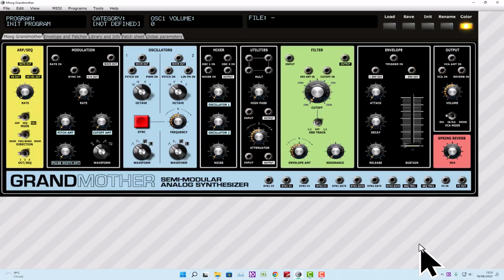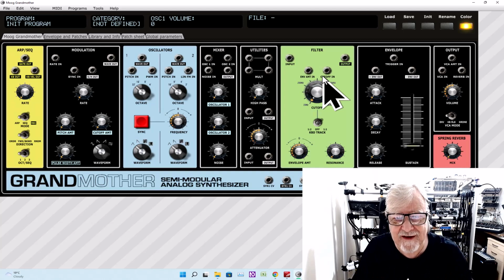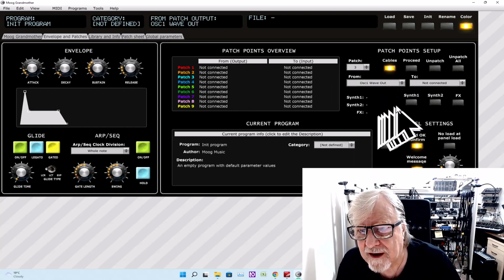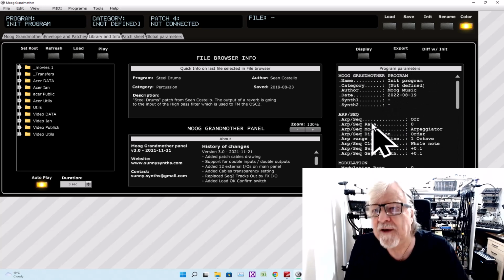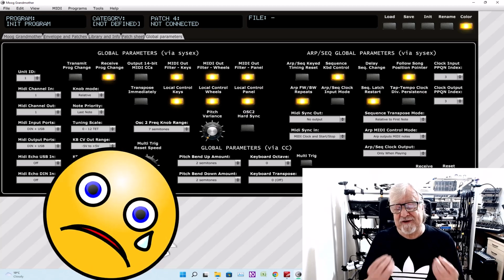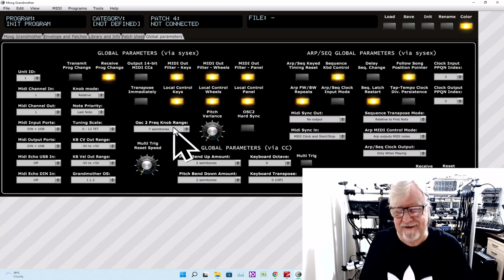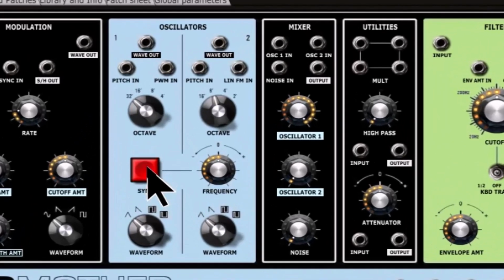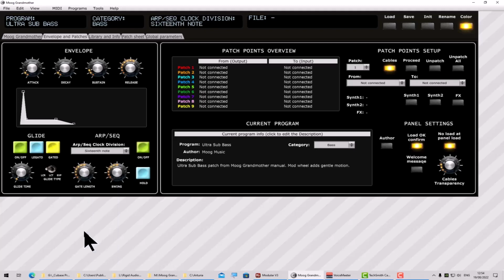Moog Grandmother Patch Mapper - Review and Demo + Killer Feature Revealed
The Grandmother Patch Mapper performs a relatively simple function in a very comprehensive way but it also contains a "Killer" feature that many Grandmother users will absolutely love.
NOTE: See Pinned comment for more info.

Amazon US
Amazon UK

Equipment used:
Moog Grandmother